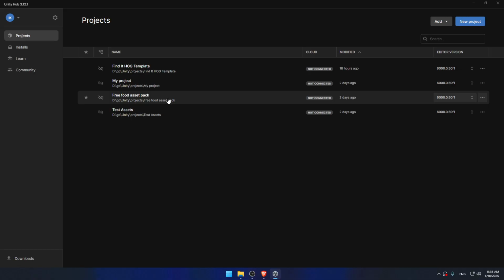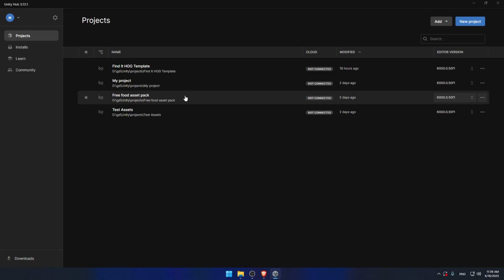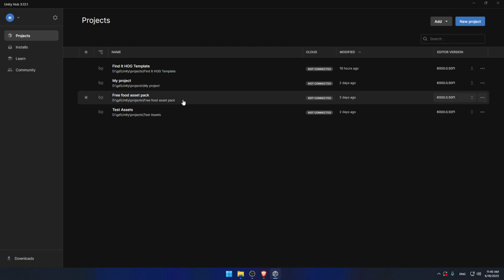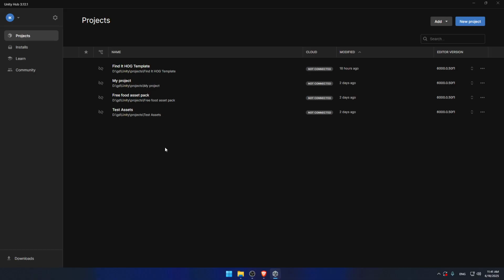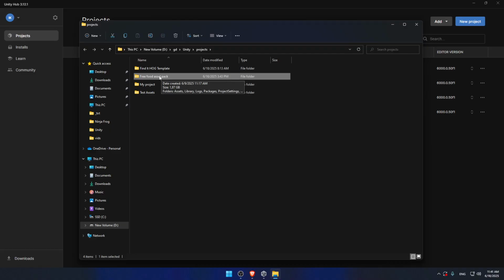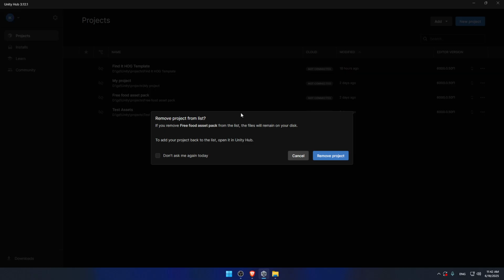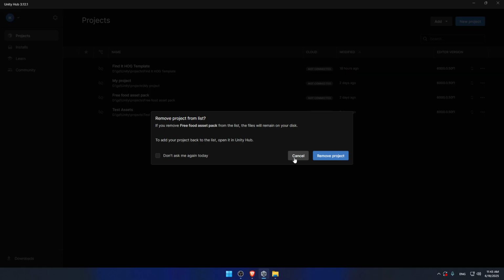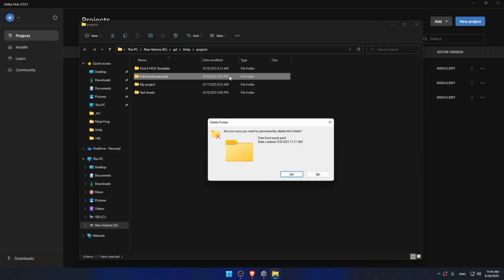How To Find Remove Delete Unity Project